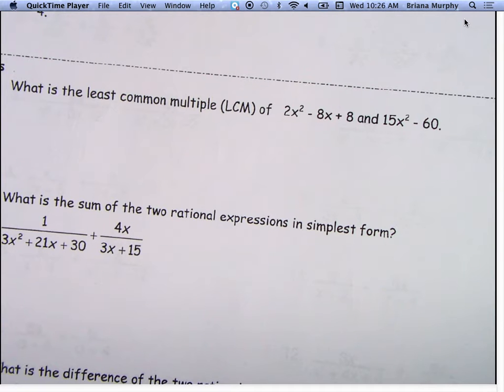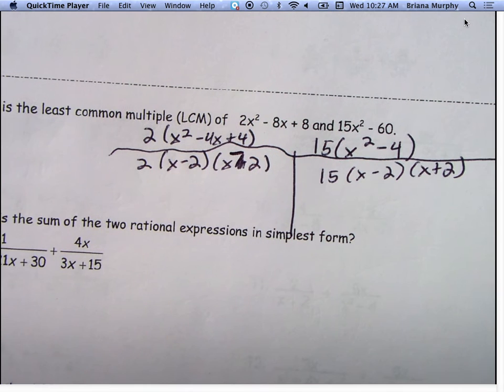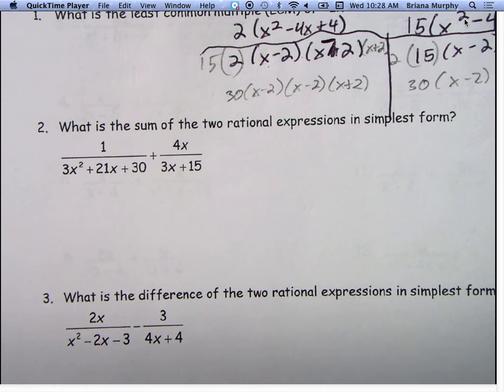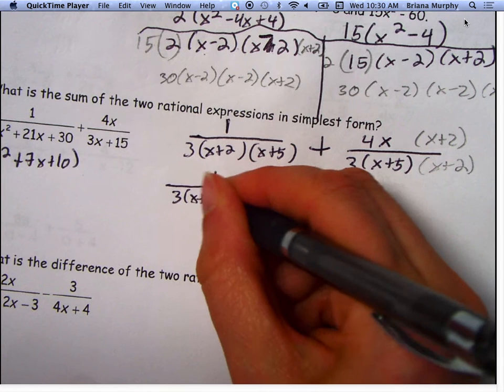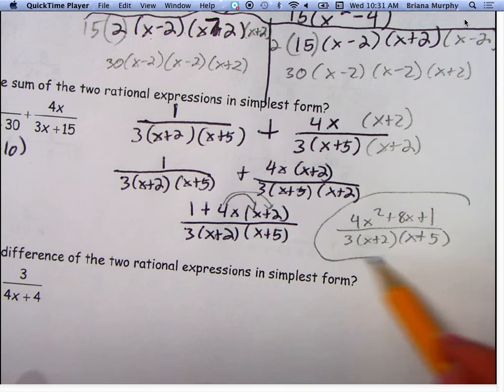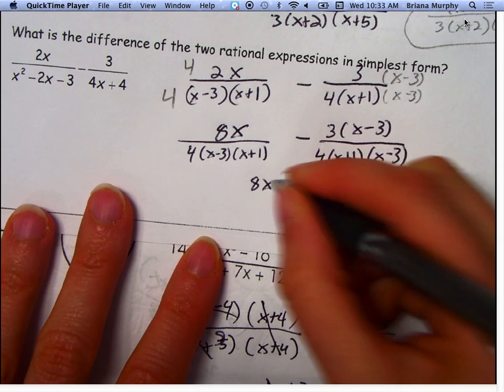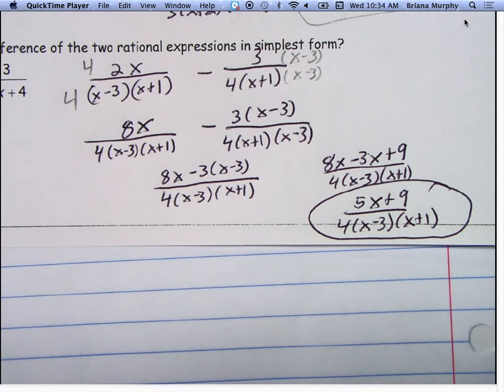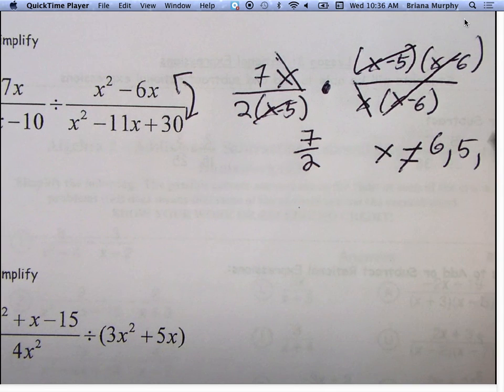+ and rational expressions